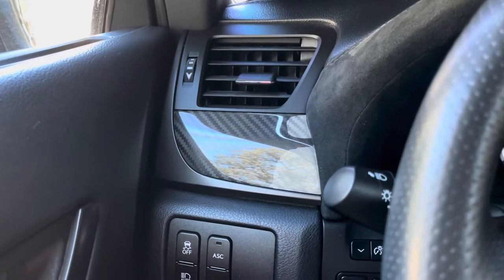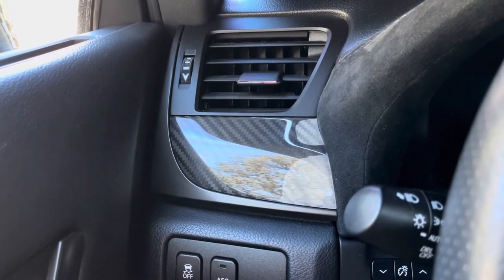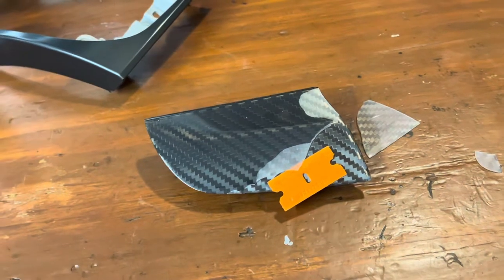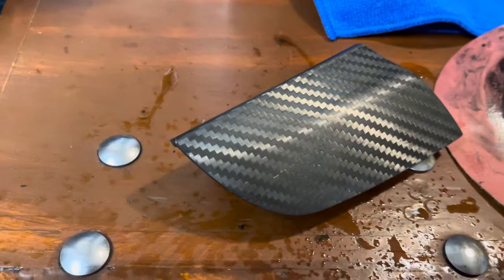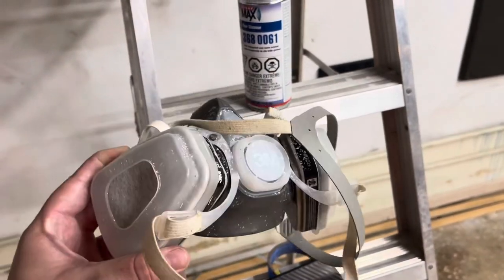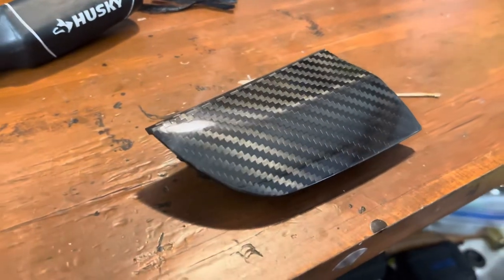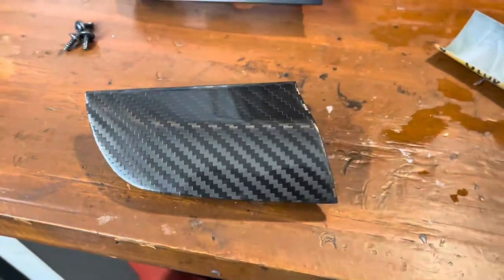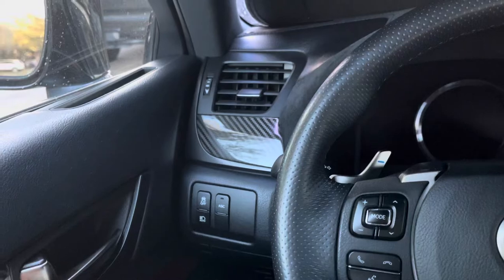Lexus GSF delaminating carbon fiber trim DIY fix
Did this on my 2016 GSF. I believe the same issue happens on RCFs so hope this can help those too. Gonna be seeing this a lot more as these cars get older.

Instructions:
Removed old coating on carbon fiber trim.
Prep’d by wet sanding with 800 grit.
One light tac coat of SprayMax 2k clear gloss coat, followed by heavier ones. I only did 3 coats in the video which wasn’t enough, probably go with 5 or 6.
After curing wet sand with 2000 grit and polish out.
Add new anti friction tape and reinstall.